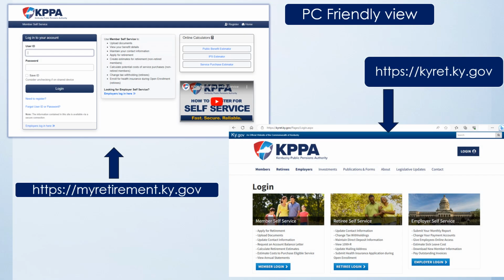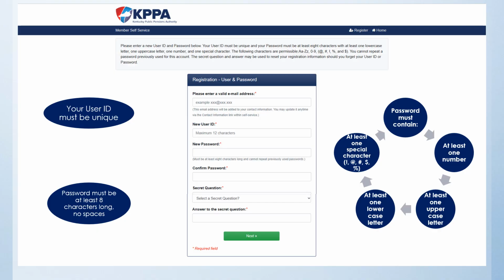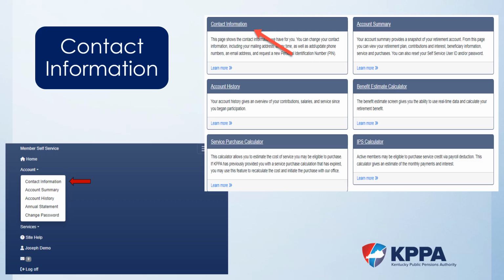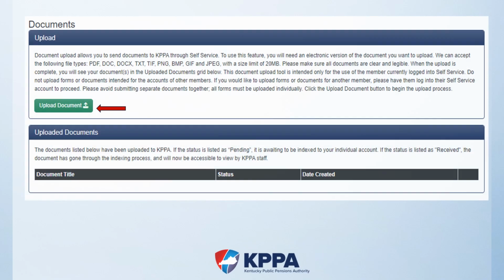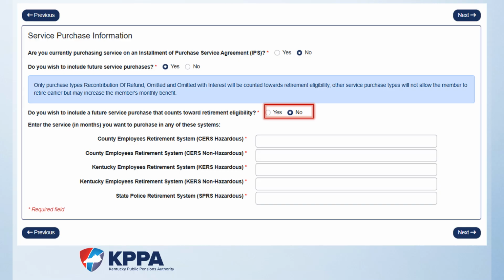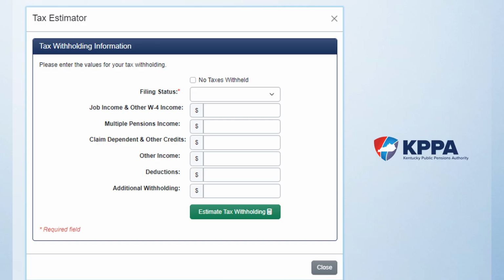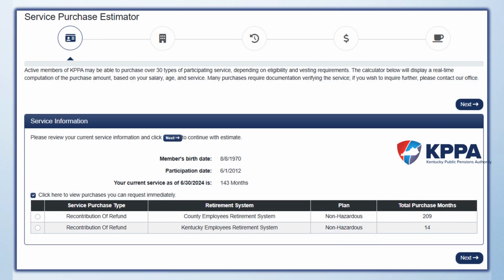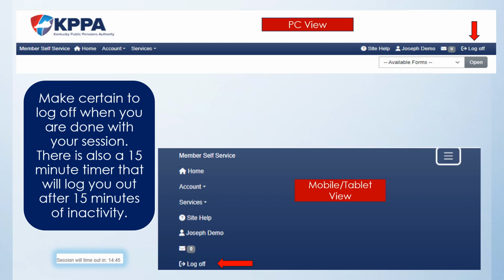Member Self Service Webinar - Tier 2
A tutorial on Member Self Service for Tier 2.